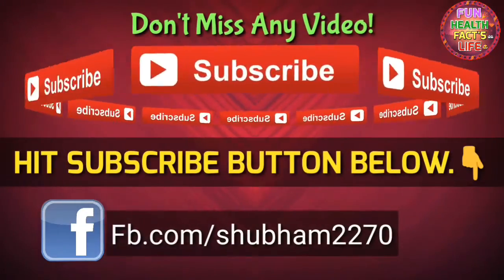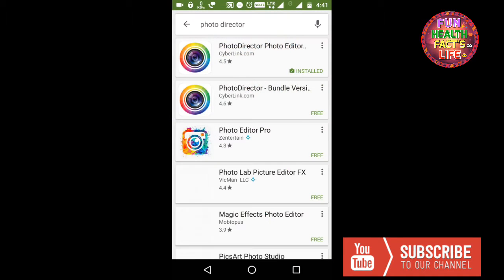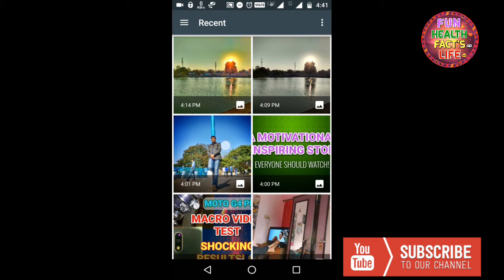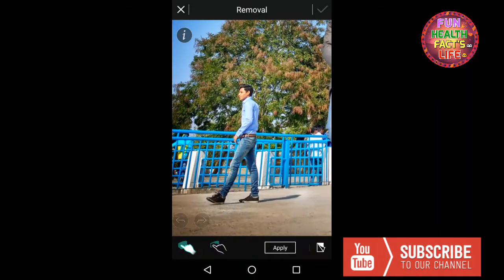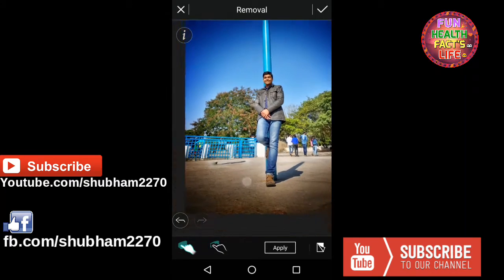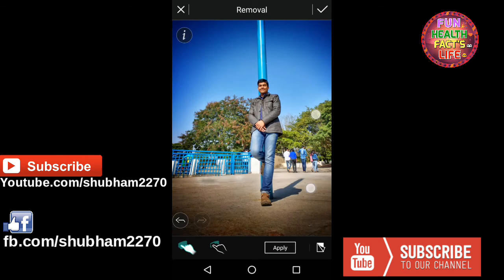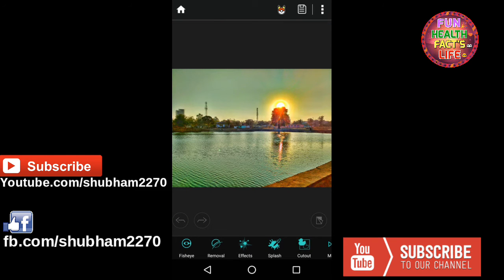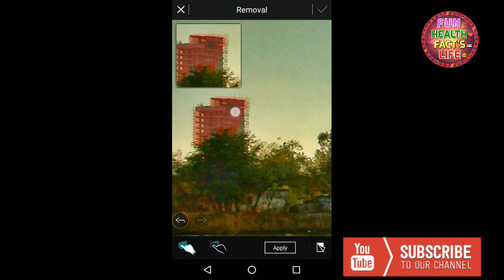HOW TO REMOVE OBJECT/PEOPLE FROM YOUR PHOTO? ✔️(Anything) | TechDroid4U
How to remove people in photo using..?
How to remove unwanted object in android phone?

DO COMMENT YOUR QUESTIONS/SUGGESTIONS BELOW ✒ ✏